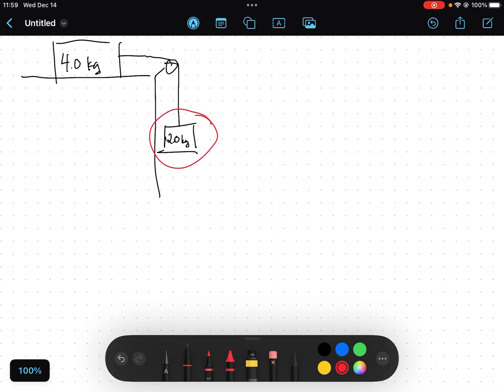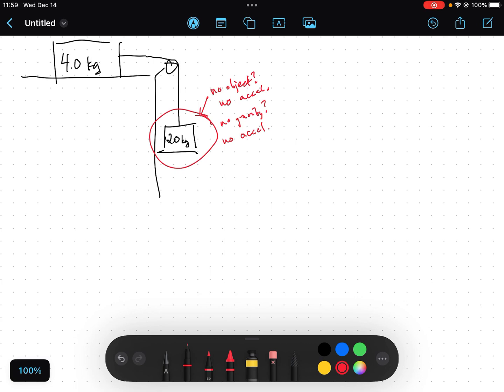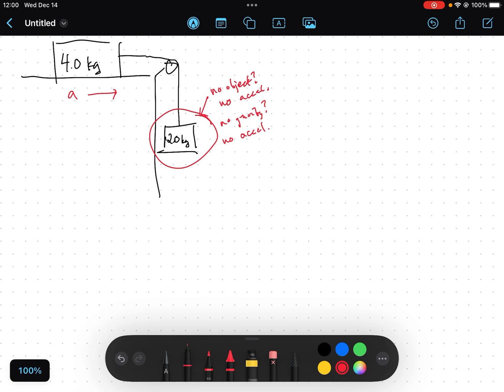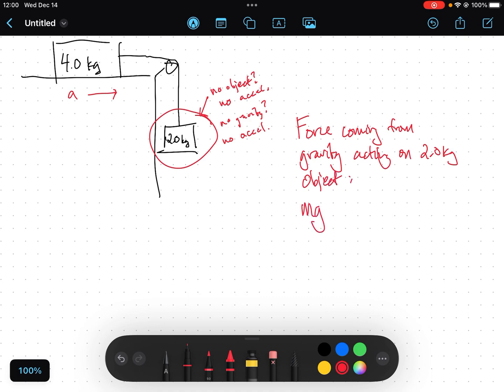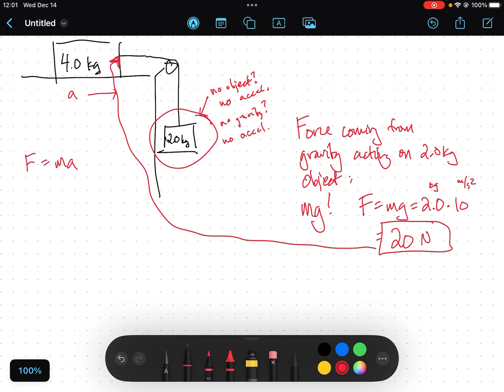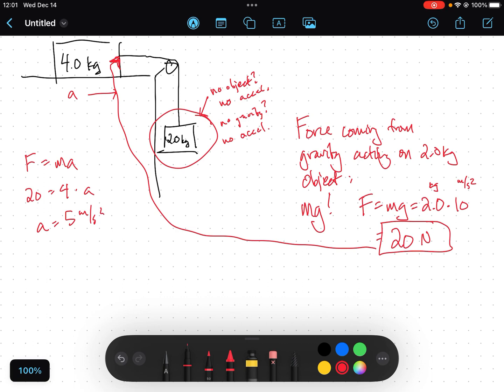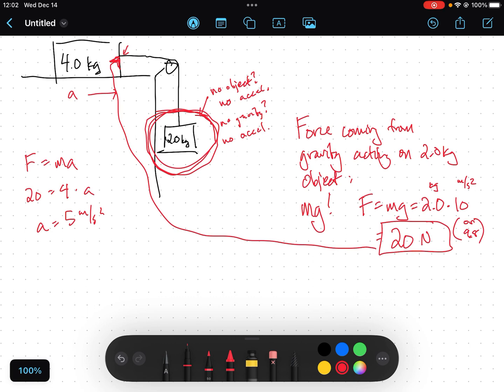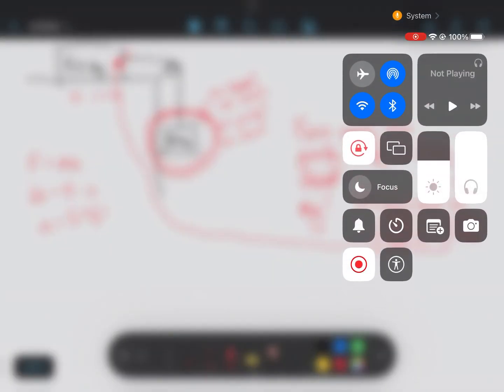Modified Atwood (incorrect!)